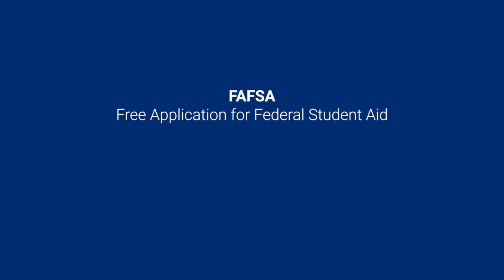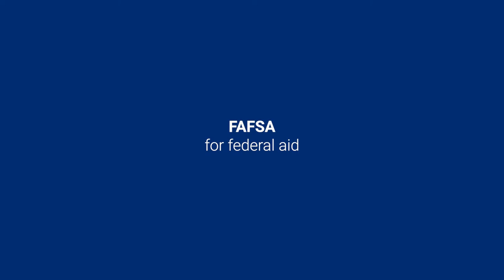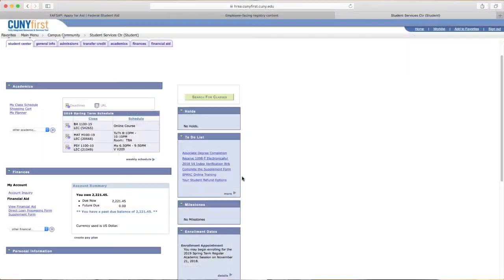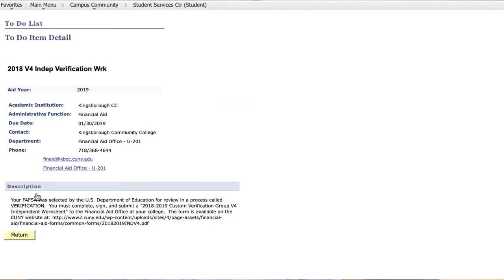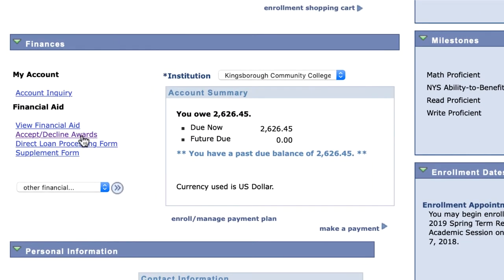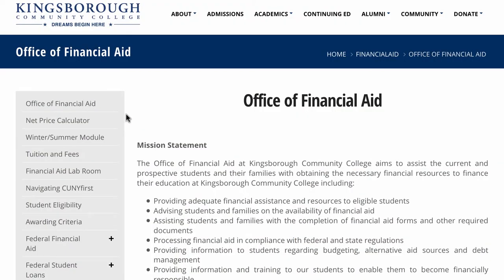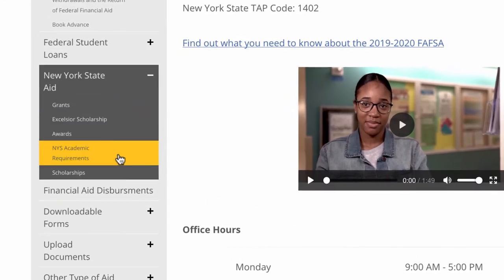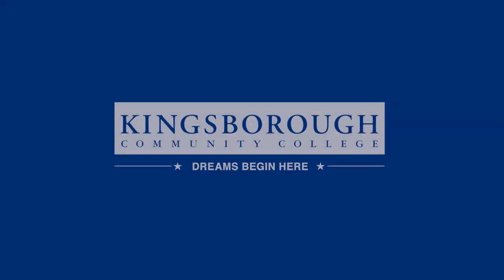KCC Office of Financial Aid